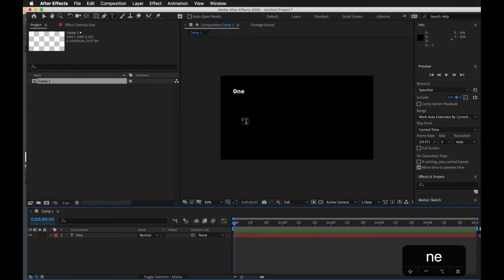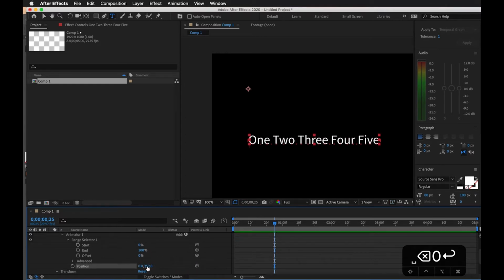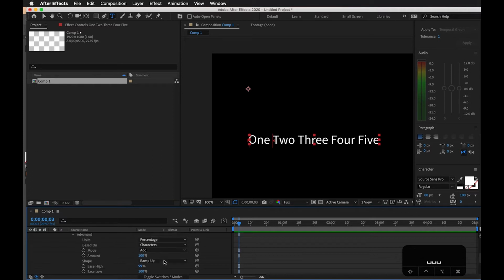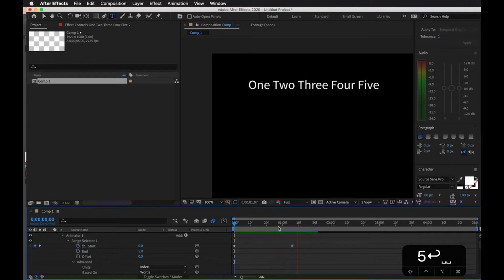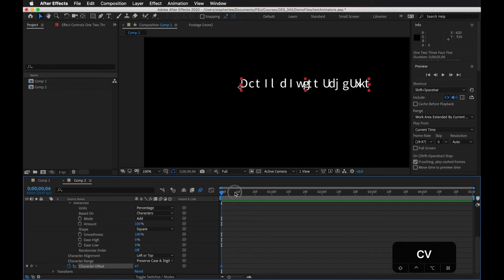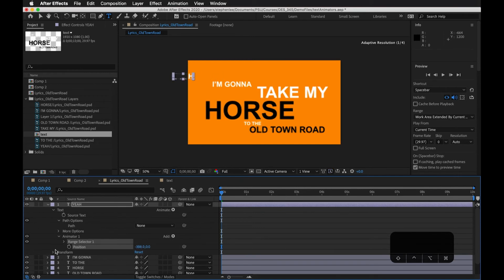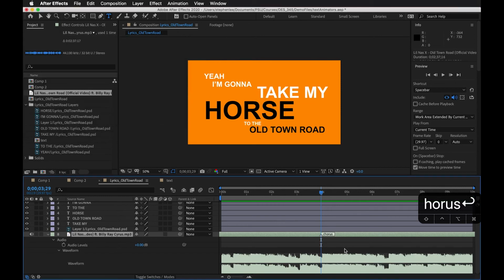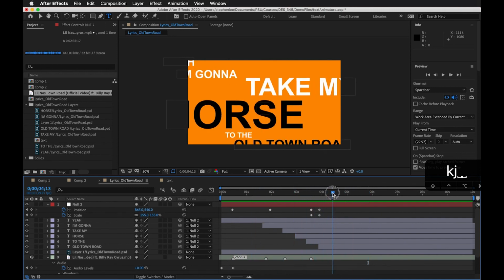Motion Graphics Tutorial (Text Animators)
This is a motion graphics video tutorial for Adobe After Effects. This video covers some techniques for animating type using text animators and other techniques.

0:00 Start
0:35 Text tool
1:42 Source text
3:00 Text animator
3:30 Range selector
6:10 Advanced settings
6:58 Shape of range selector
9:40 Add other properties
10:18 Add another animator
12:35 Changing units
14:41 Path options
19:25 Preparing Illustrator text for Photoshop/After Effects
22:14 Covert Photoshop text layers to editable text
23:22 Importing audio
24:00 Audio options
24:42 Audio hardware settings
26:30 Using markers
29:41 Parenting to a null object